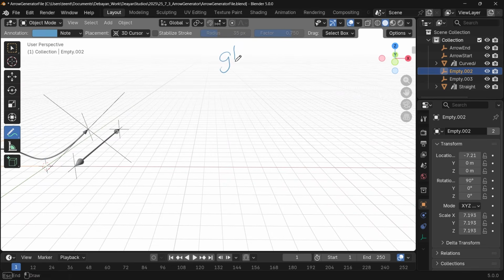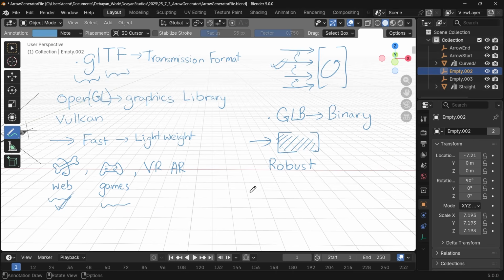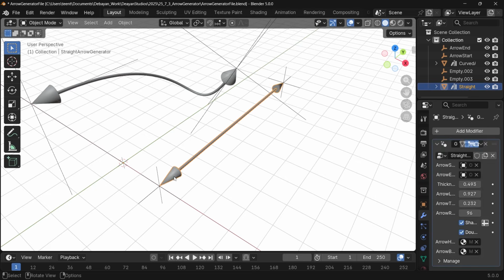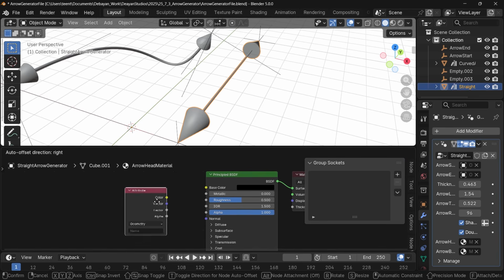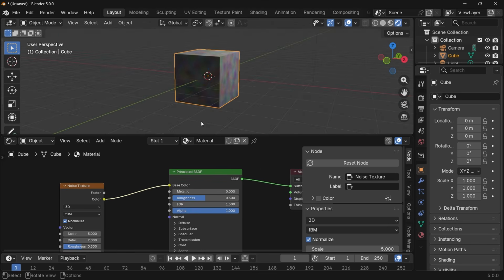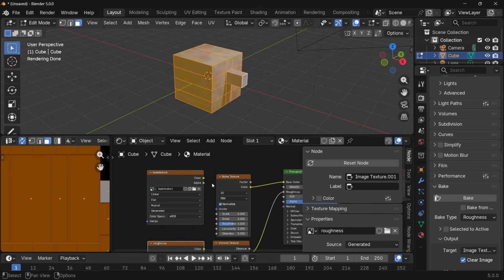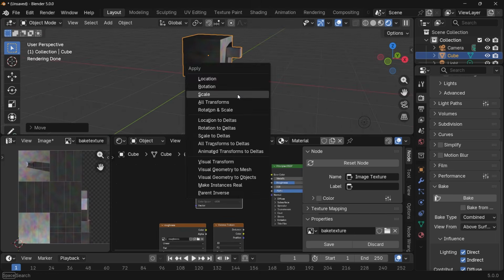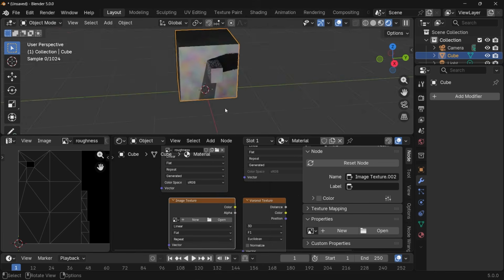Master Exporting in Blender - Fix GLB/glTF Exports and Learn Why They Break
As a 3D freelancer, it's important to know which export type is required for which use case and what their limitations, pitfalls, and strengths are. Learning how to avoid common exporting issues will save you innumerable hours of frustration and struggle. I hope this video motivates those of you who haven't explored trying out other export file types to maybe test them out and see how they can improve your lives, even if it's as simple as exporting 3D models for enhancing your PPTs.

If you have any node or concept that you think needs to be demystified, let me know, and I will create an in-depth version.

Time-Stamps:

0:00 Intro
1:00 What is GLTF
3:35 The Problem with Exporting
4:33 Fixing the Export Issues
7:11 Exporting Textures in GLB/glTF
8:35 Baking Procedural Textures
12:14 Other Exporting Optimizations
15:21 Final Thoughts / Outro

External Assets:

Nil/-